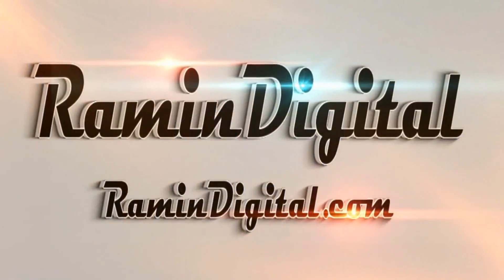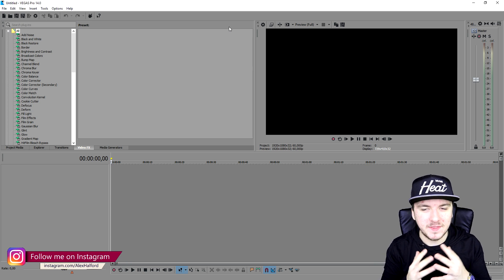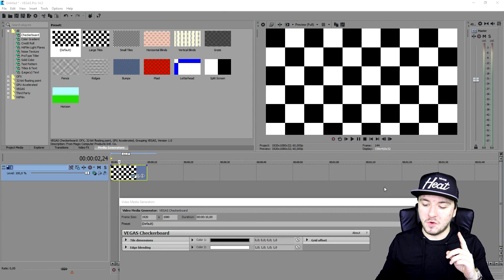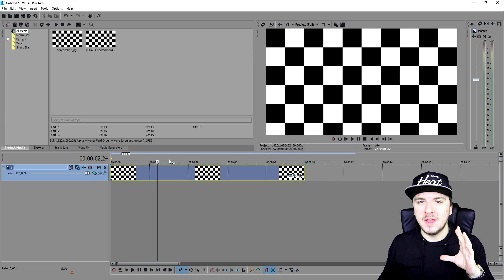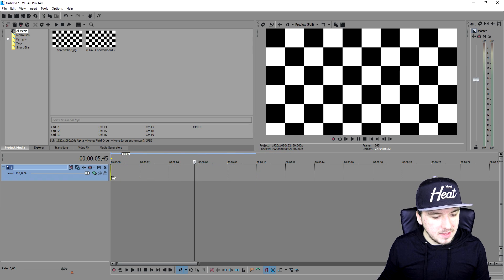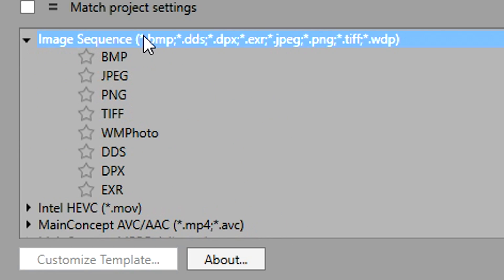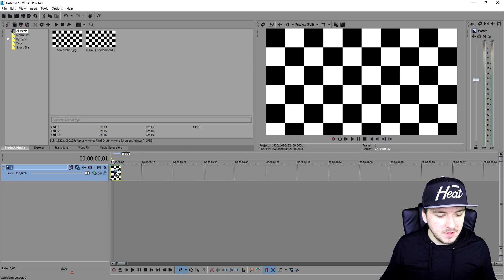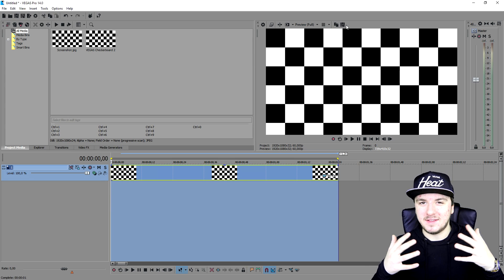Vegas Pro 14: How To Take Screenshots - Tutorial #173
- - Vegas 14! It finally released! In this video I'll be showing you how to take screenshots. I use the video editing software called VEGAS Pro 14 as my main video editing program. You can use Final Cut, iMovie, and more.
- Always Ready!